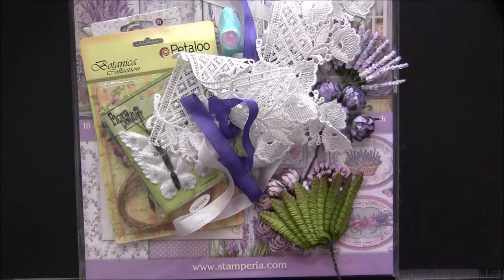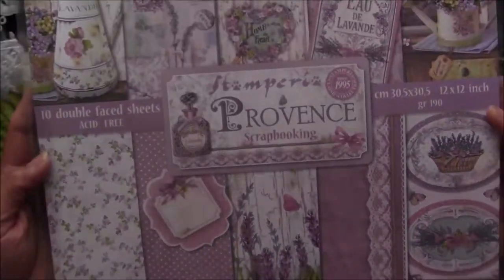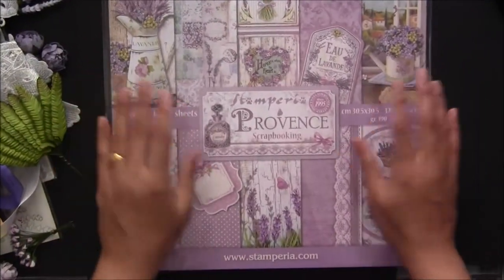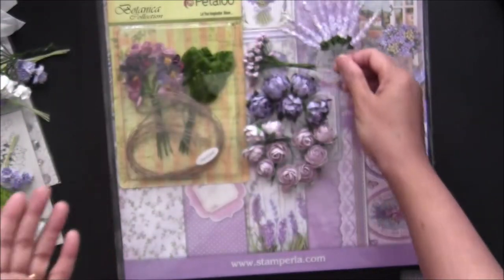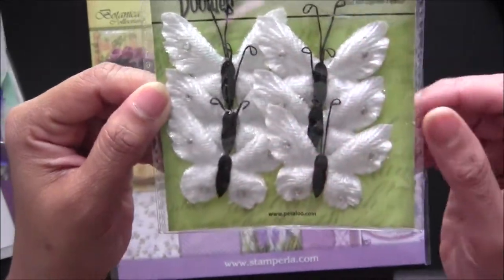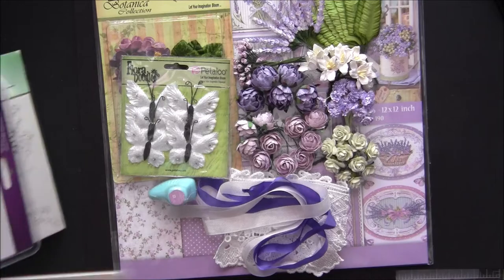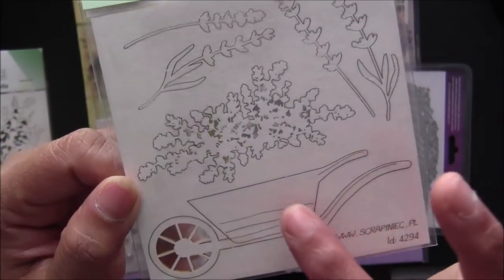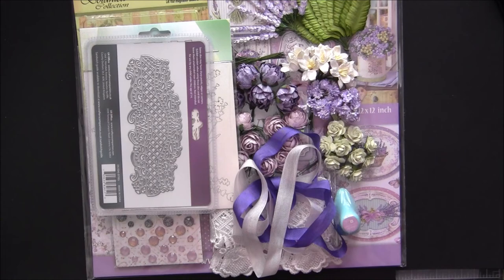Lavender Mist Kit